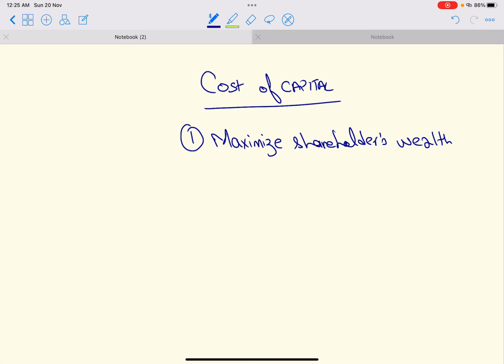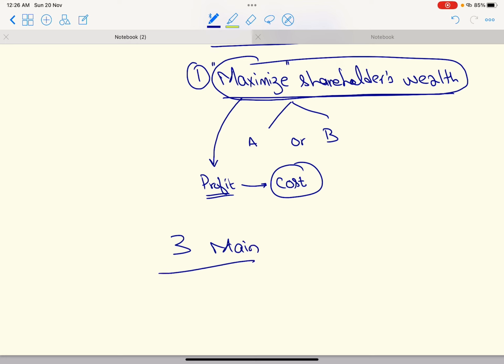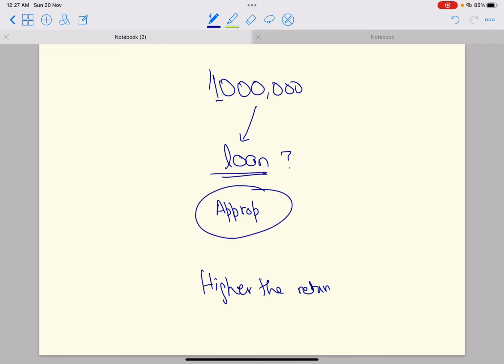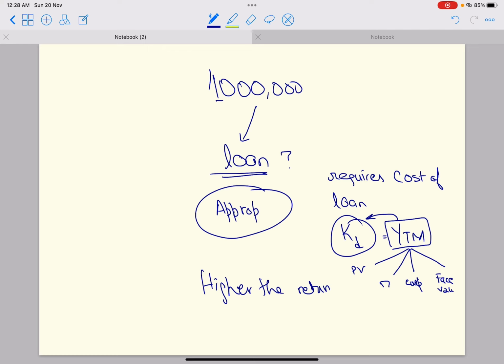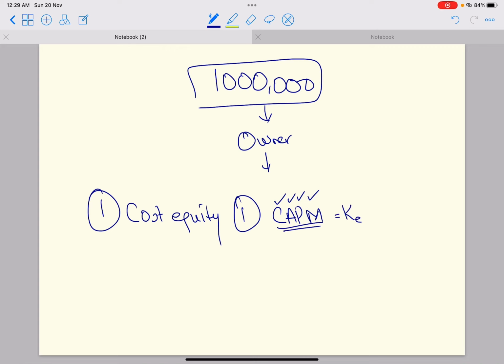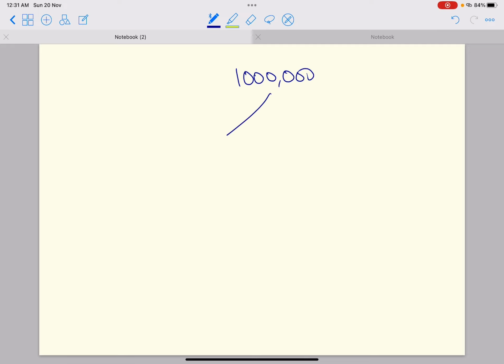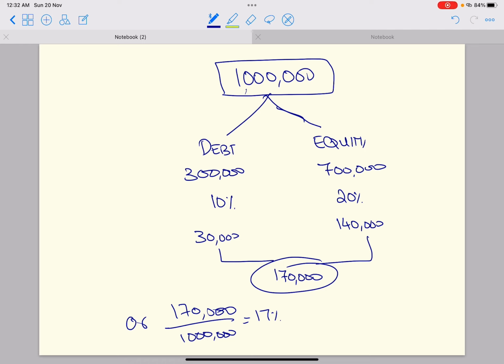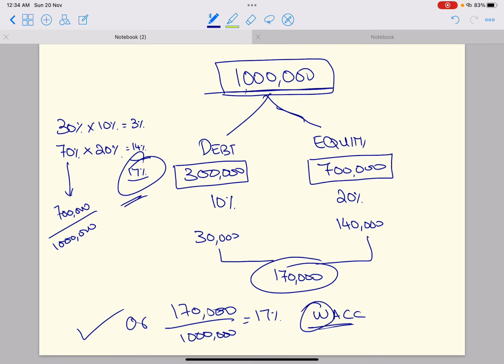Cost of Capital for Non finance